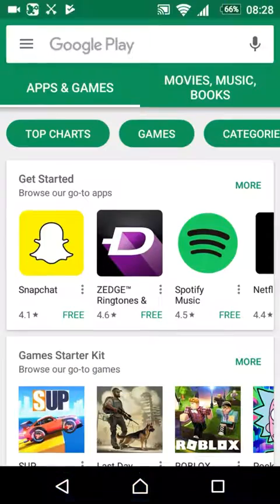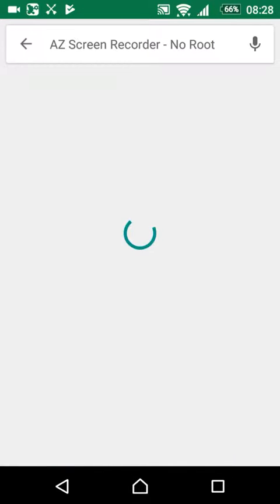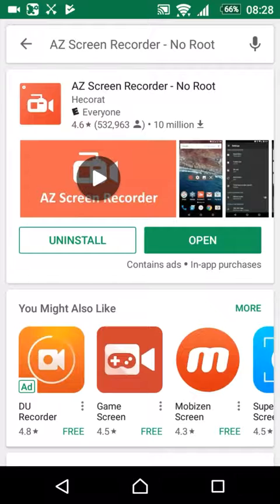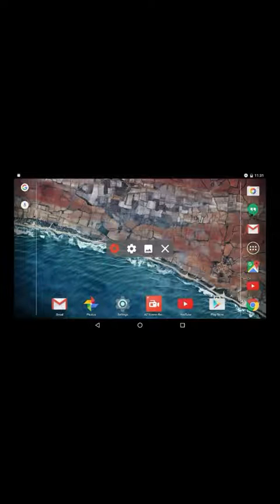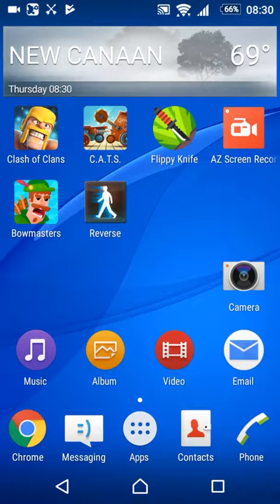How to get android screen recorder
Here is a video tutorial on a awesome screen recorder for Android.